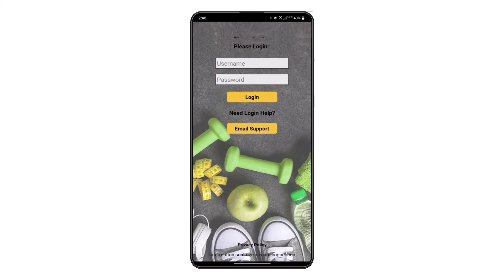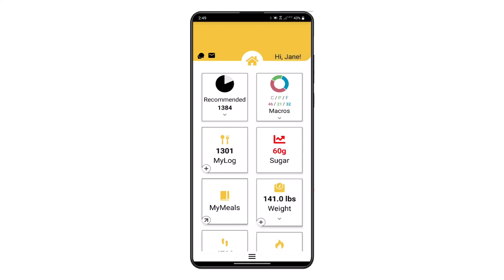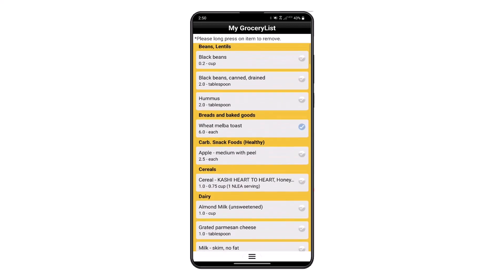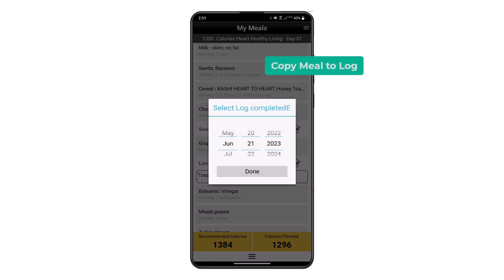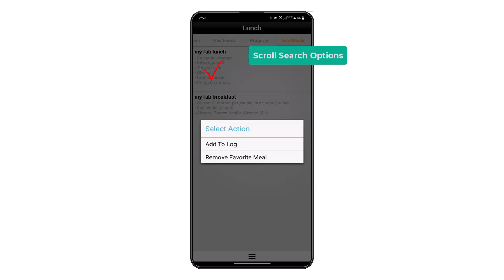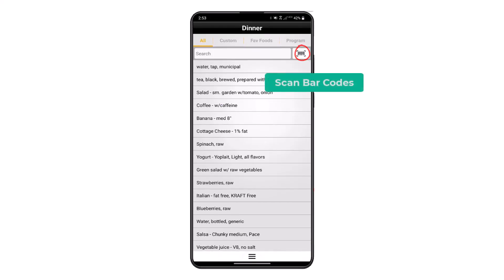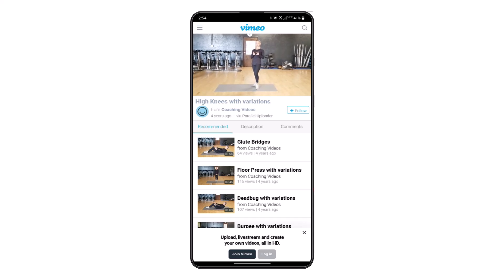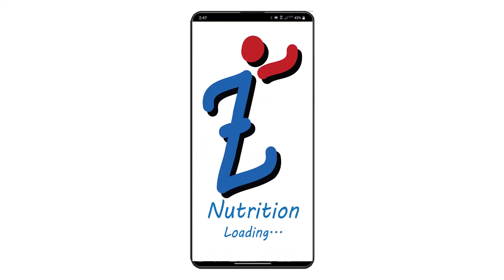Z-Physique Nutrition Mobile App Tutorial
The following video is a comprehensive tutorial reviewing the features and functions of the Z-Physique Nutrition Mobile App